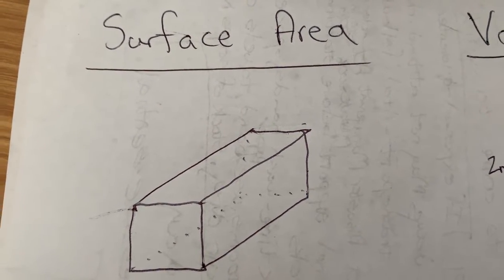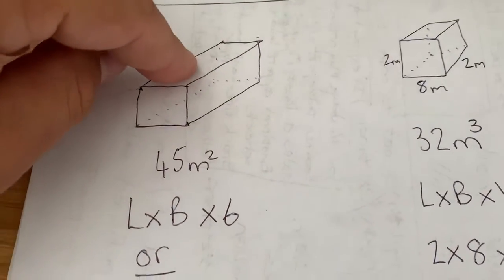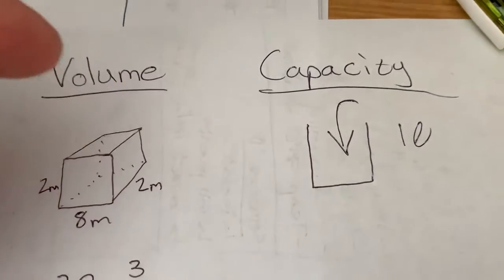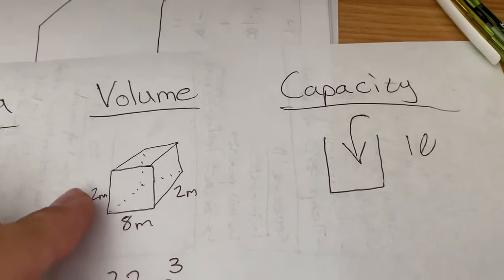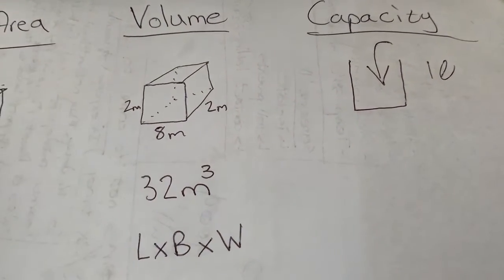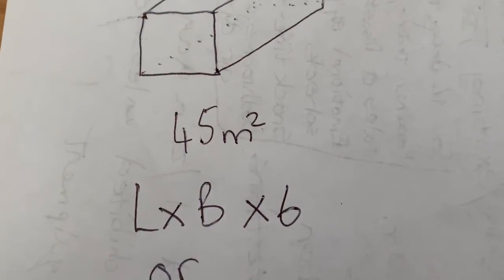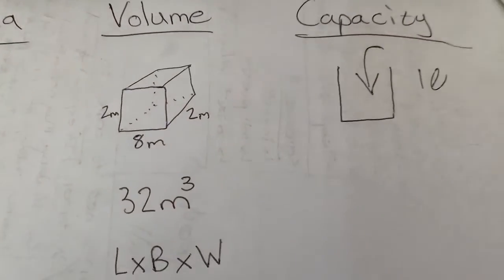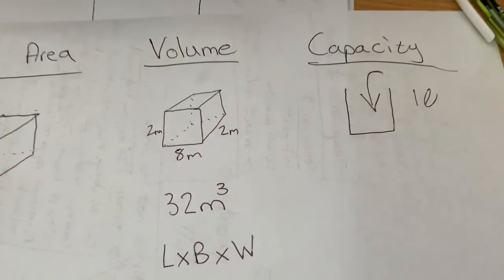Volume and Capacity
Introduction to calculating Volume and Capacity and the difference between them.